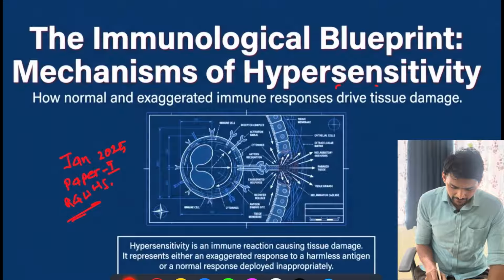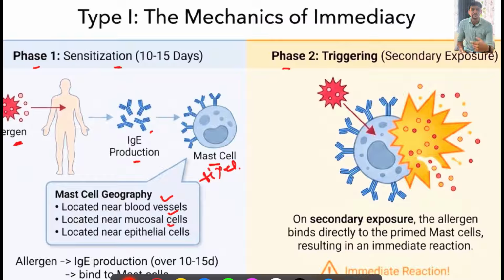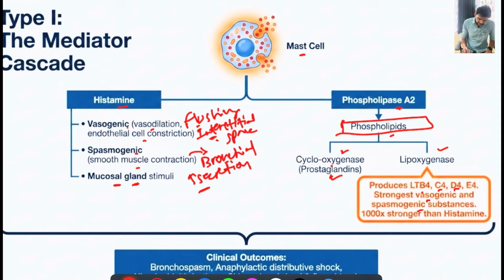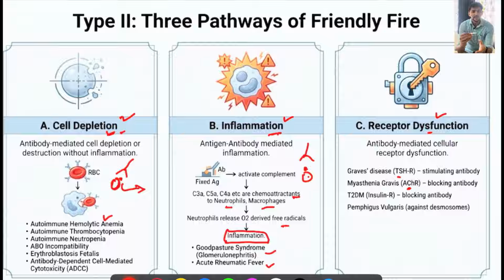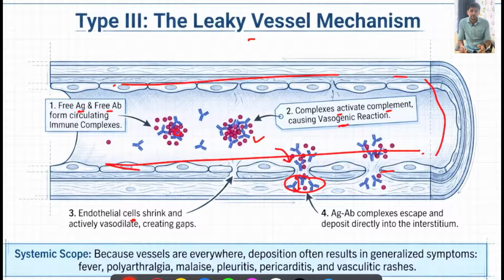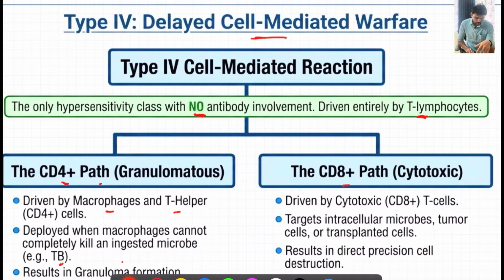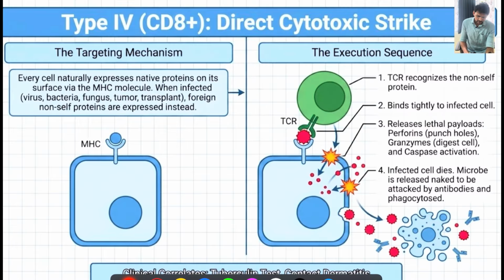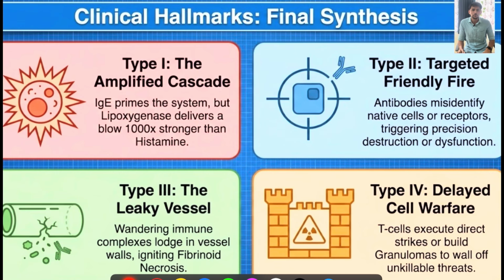Hypersensitivity Reactions | Immunology | a street fight story by Dr Sudhir